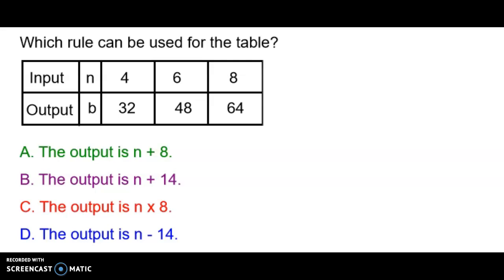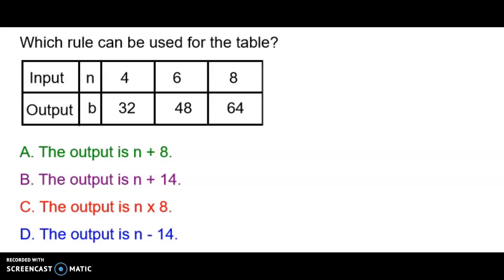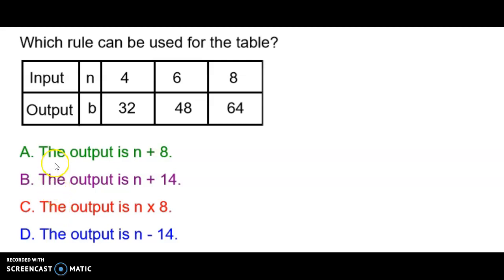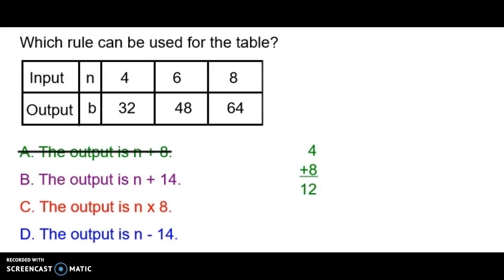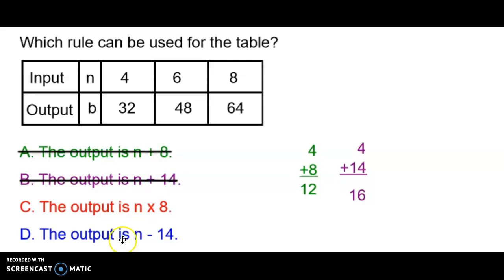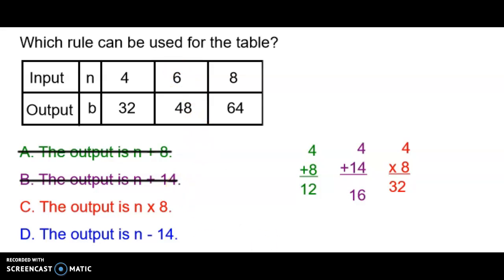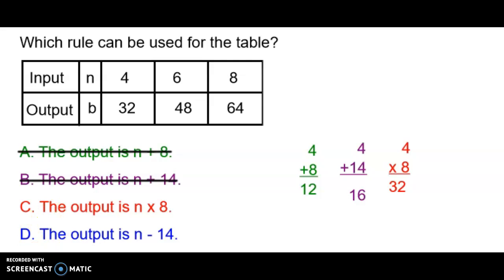Table Rule x8